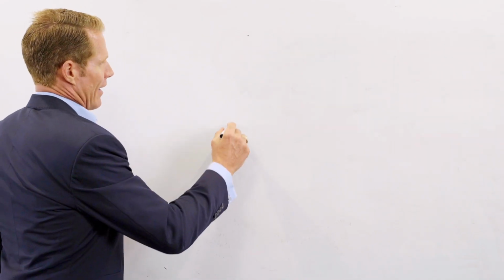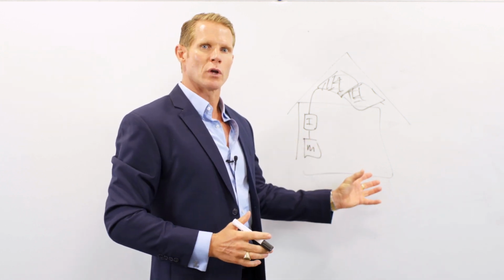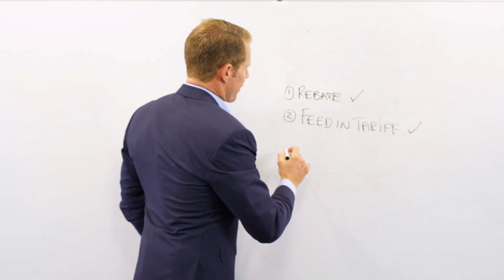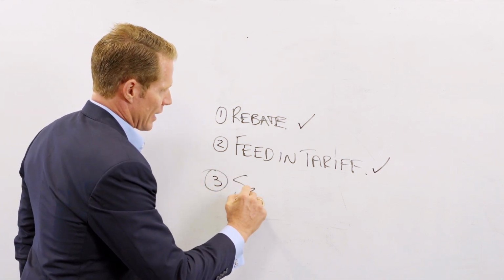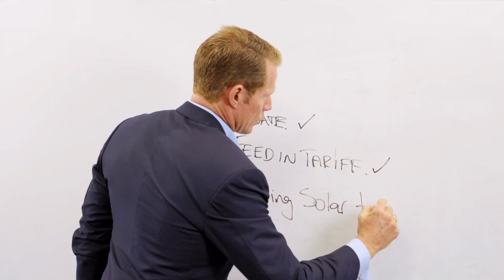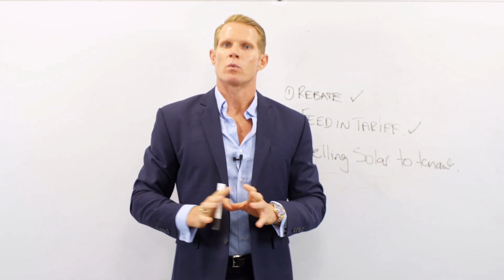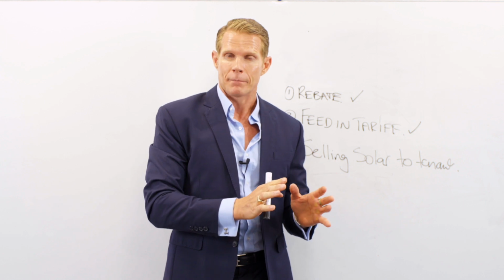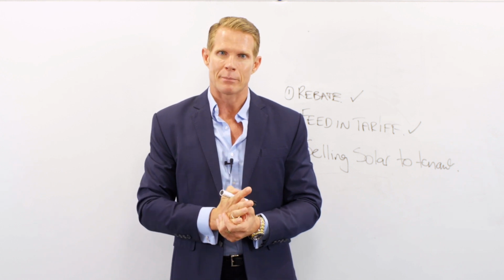Solar Energy Investments - Rogers Property Group